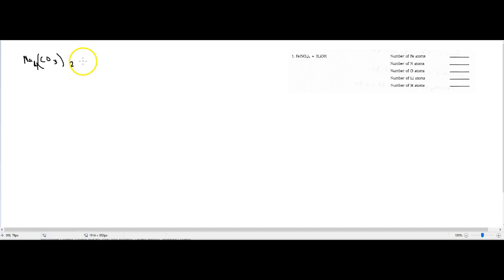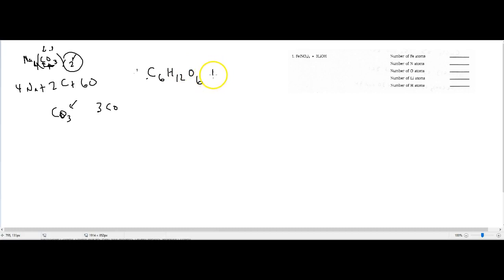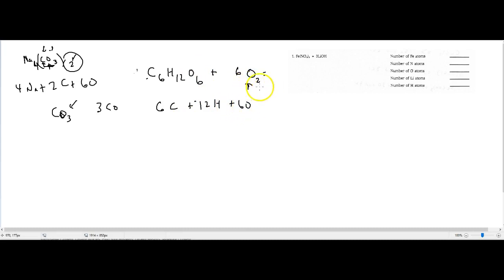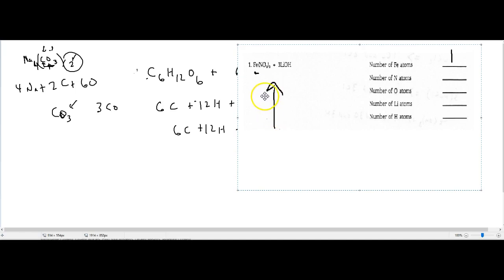Reactant count Physical Science 12-9